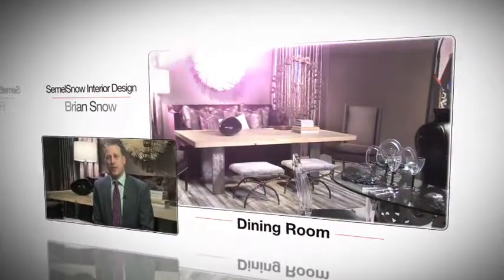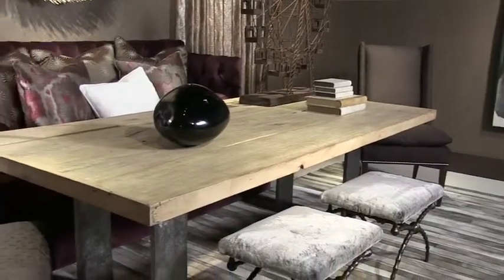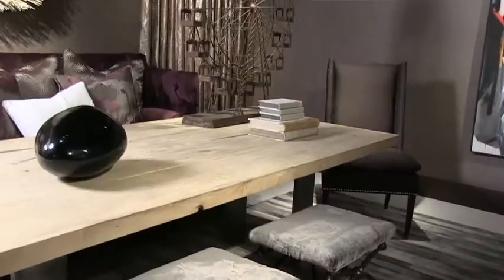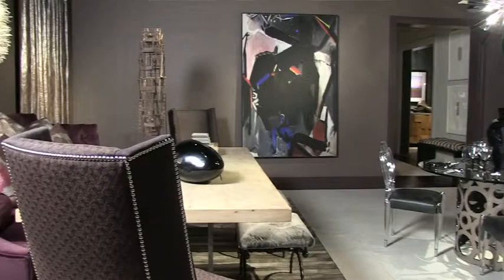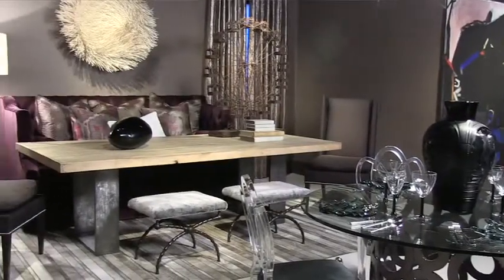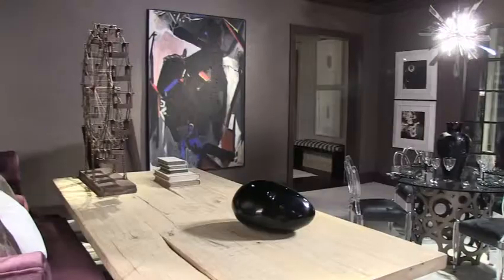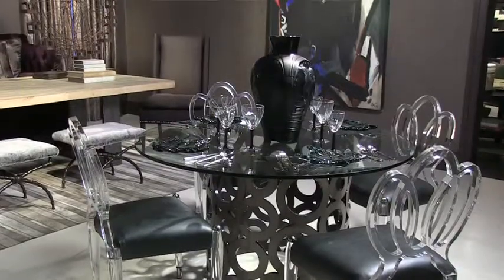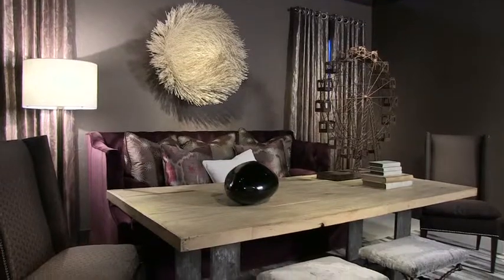Dream Home: Dining Room